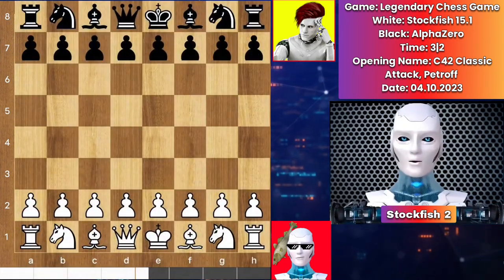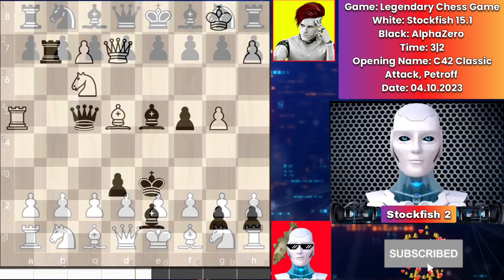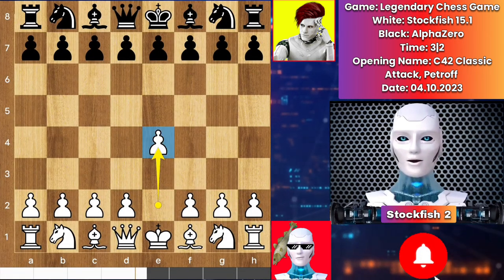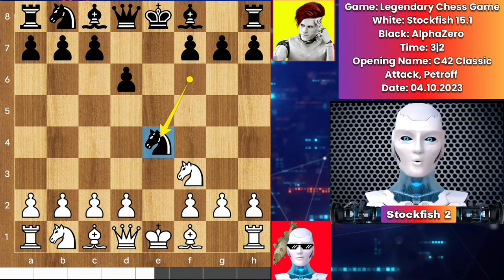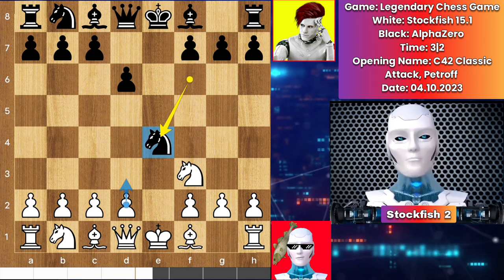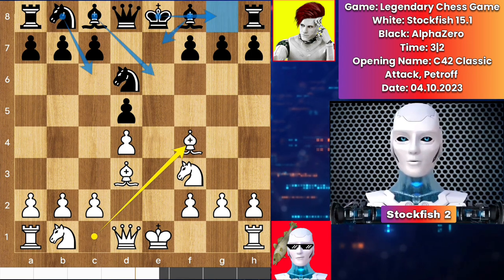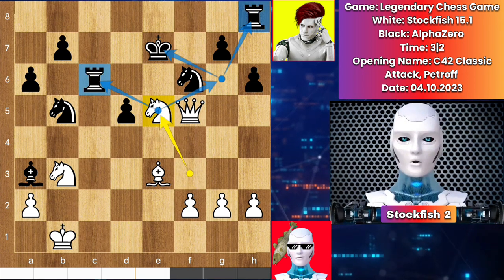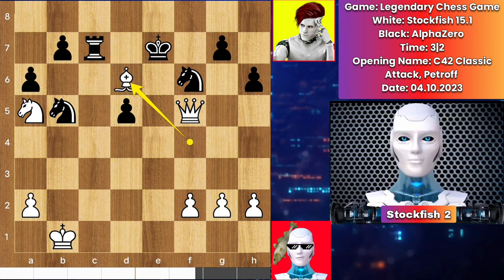Stockfish BRILLIANTLY Sacrificed His Rook Against AlphaZero Chess | Chess Strategy | Gotham chess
Hi Chess Friends, Welcome to Ai chess channel. I make Stockfish vs Leela, Alphazero stockfish vs alphazero Alpha zero vs stockfish, Dragon chess, best chess Openings, and Tactics Games.

PGN-

2) Follow The Rule number 1 😉